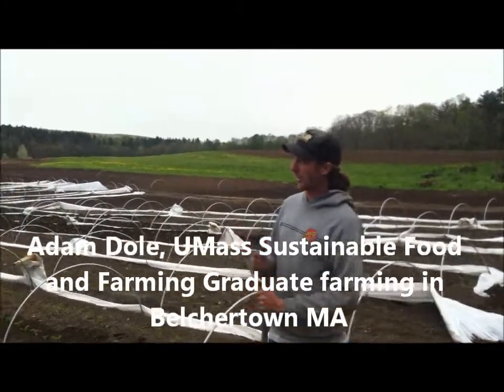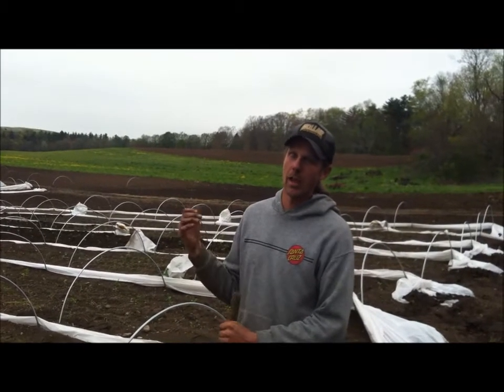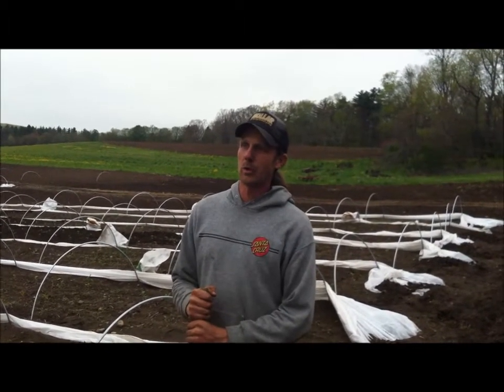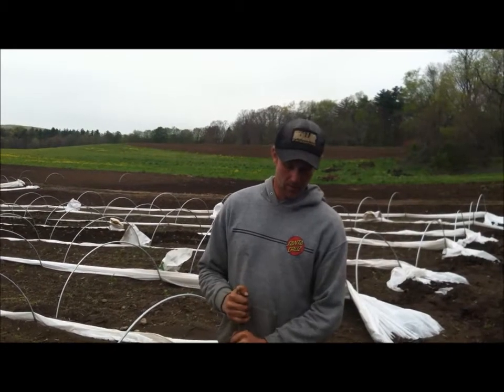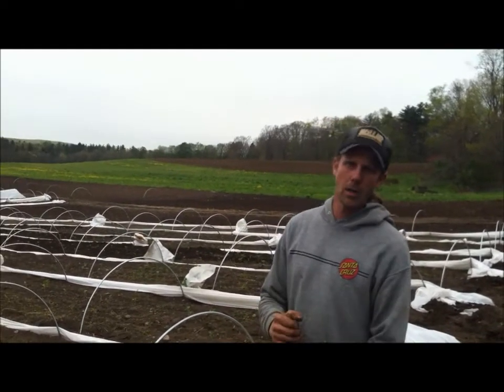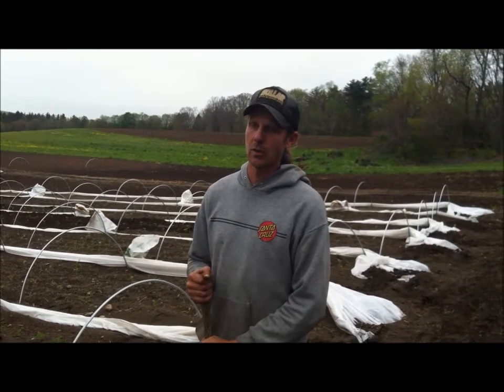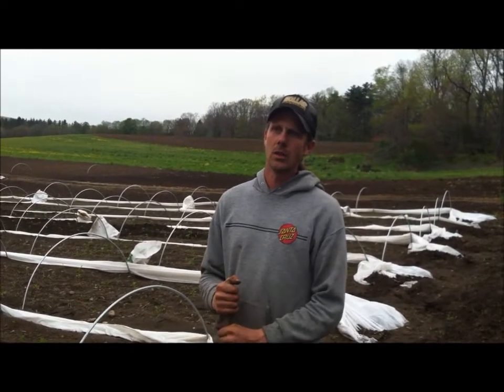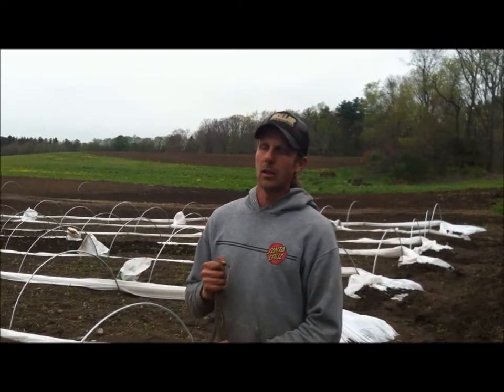Adam on getting started in farming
Adam Dole, graduate of the UMass Sustainable Food and Farming program speaks about his first few years getting a farm started.